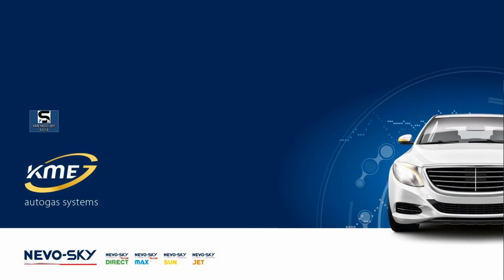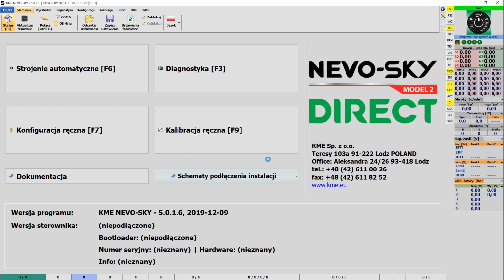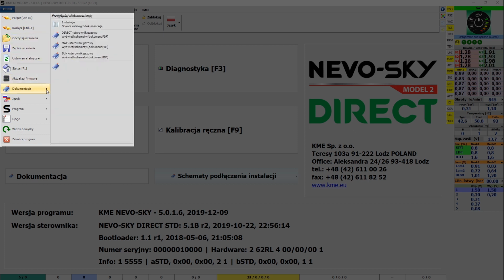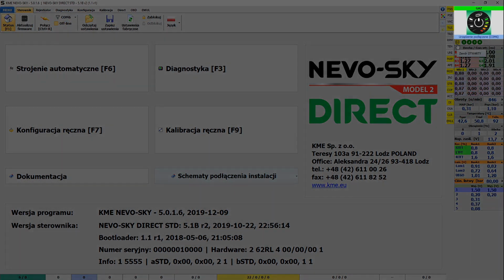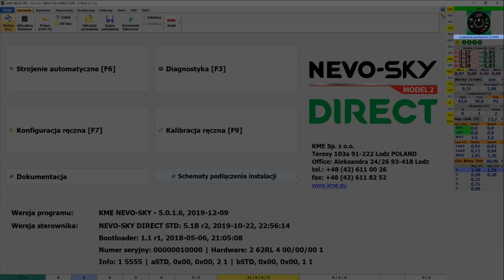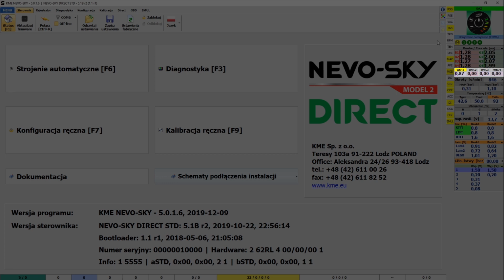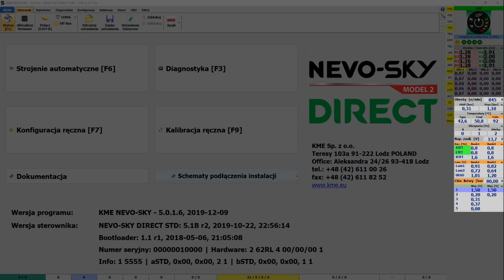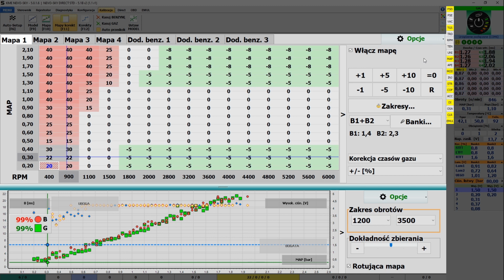KME NEVO-SKY program interface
In this material, you will familiarize yourself with the basic issues of the KME NEVO-SKY program interface used to calibrate gas installations from the NEVO-SKY family.

0:00 Intro
0:13 Connecting to the controller
0:40 Status window
0:56 Menu tab
1:12 Reading panel
3:20 Function bar
3:35 Correction bar
3:49 Outro